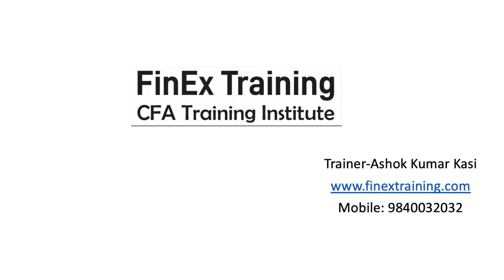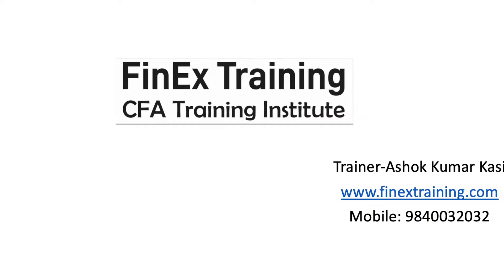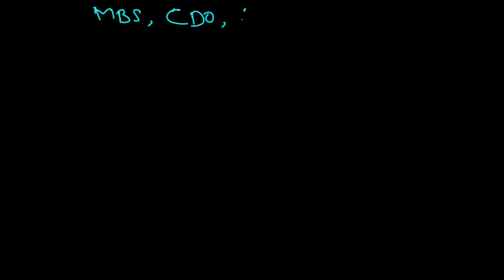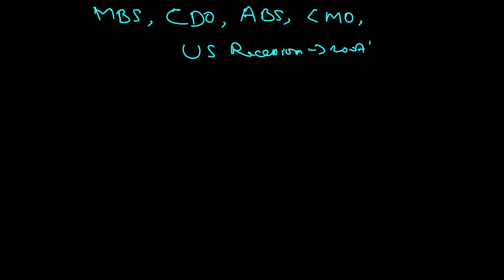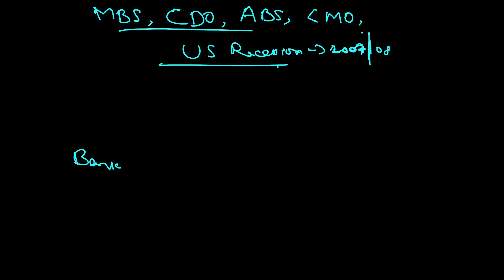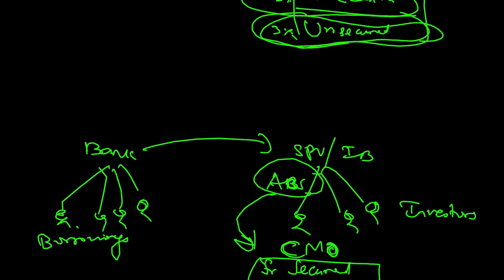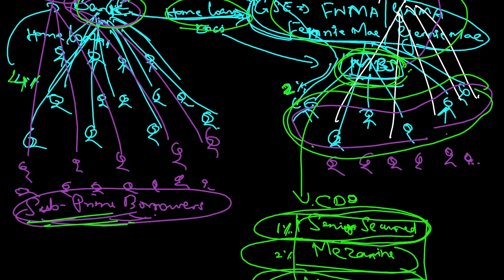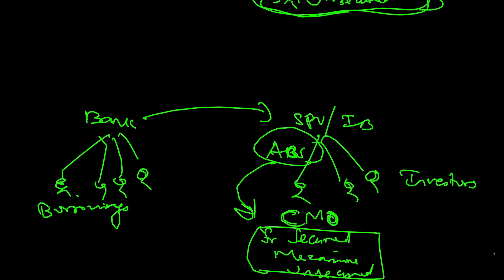MBS,ABS,CDO,CMO, 2008 US Recession| Mortgage Backed Securities|Asset Backed Securities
This video covers US Recession happened in 2008. While explaining the recession, I have covered various terminologies like MBS, ABS, CDS, CMO etc.